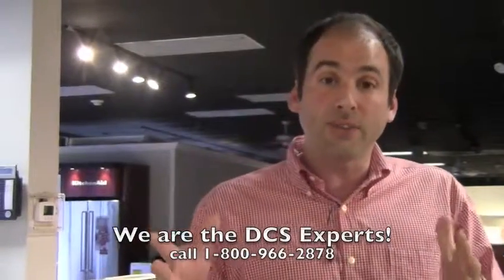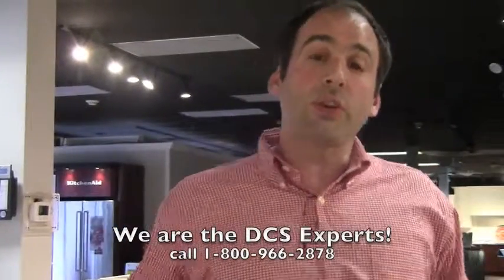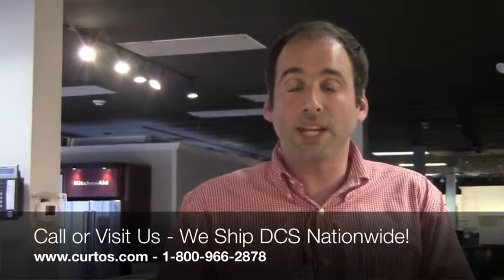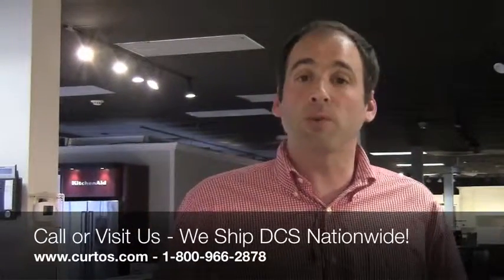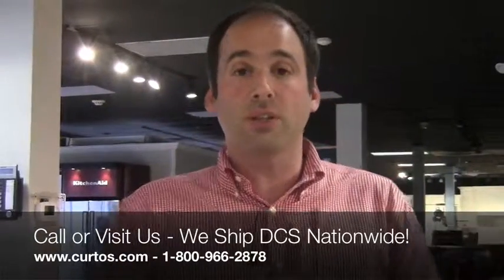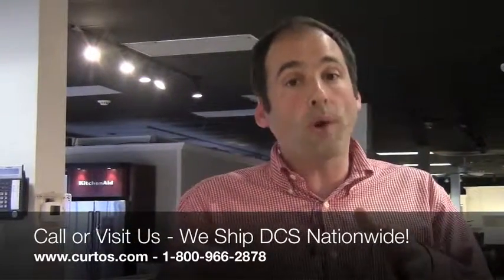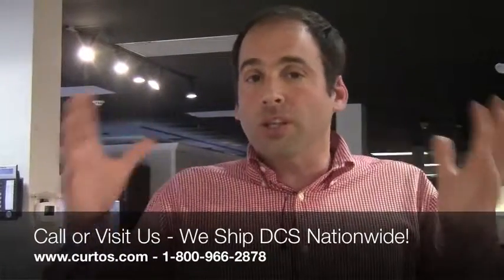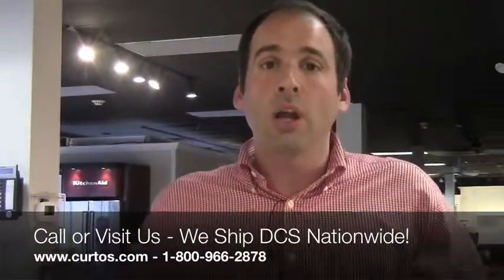Curtos.com - Review: New DCS Grills for 2015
New DCS grills have hit the market and the Appliance Dude from Curto's is here to start dispensing the info on them. This is the intro post of what will be a long series of tire-kicking blog posts b/c the Dude is sporting one of these DCS grills at his house now!
See the full line of DCS products at Curto's - 1966 Central Park Ave - Yonkers NY 10710